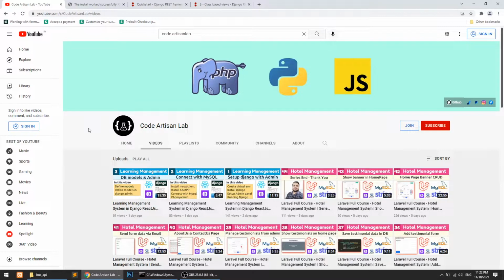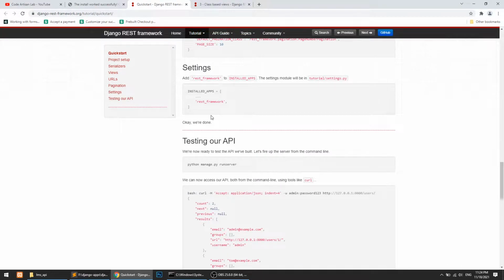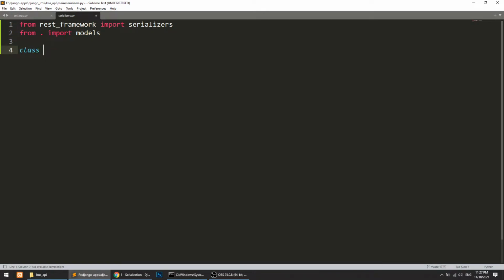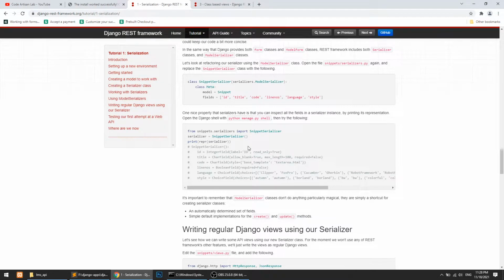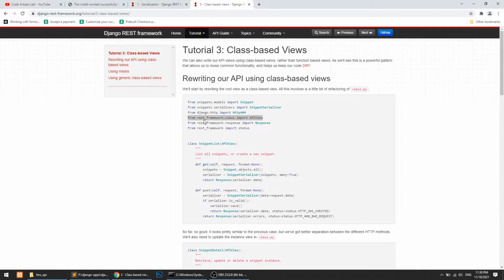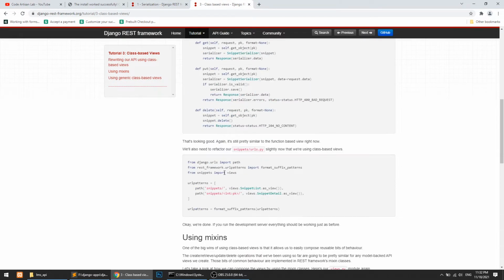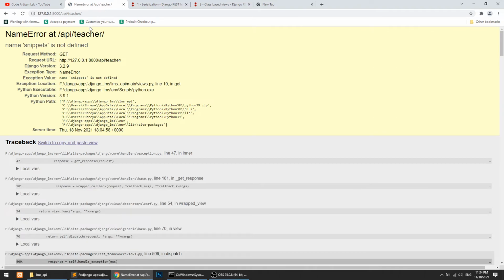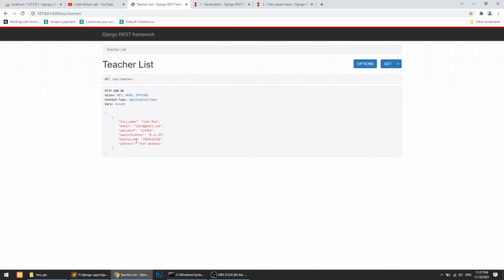Learning Management System in Django ReactJs #4|django rest framework model serializer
1. install django rest framework
2. Create model serializer
3. pass serializer data to django class based views

## Commands
# Create virtual enviroment comment
 - py -m venv env
# Install Django Package
 - pip install django
# Create django project
 - django-admin startproject project_name
# Create django app in project
 - py manage.py startapp app_name
# Create django admin
 - py manage.py createsuperuser
# Migrate command
 - py manage.py migrate

⭐️ Tags ⭐️
- Django and React
- Django
- React
- Django and React Tutorial
- Django Tutorial
- React Tutorial
-  Learning Management system in Django and ReactJs